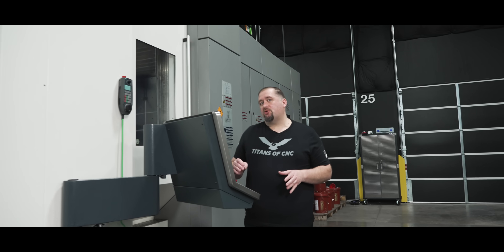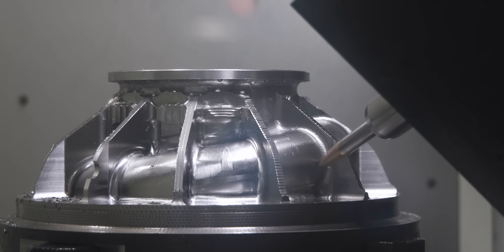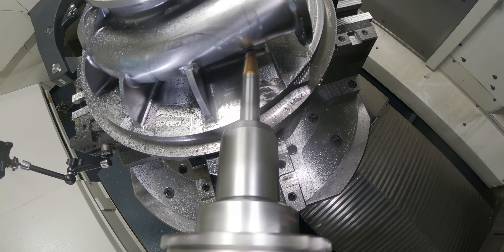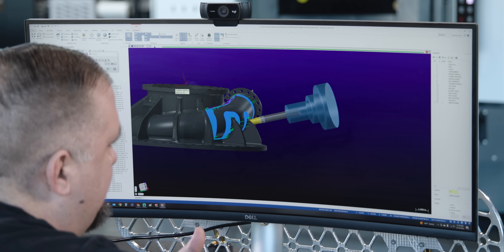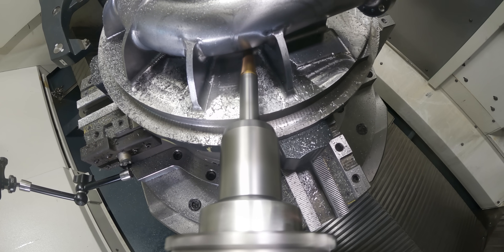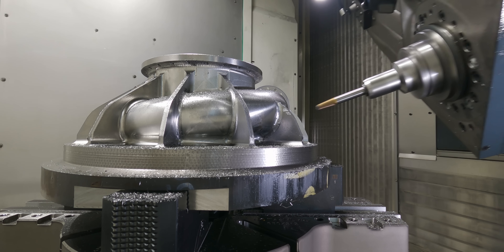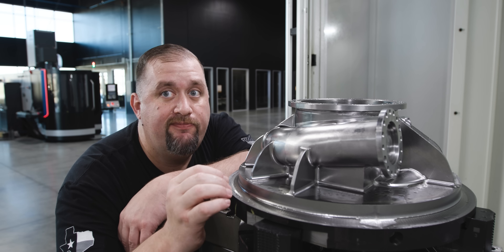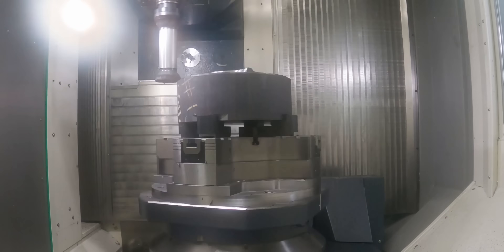MOST Complicated CNC Machining Toolpaths Saved for Last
The art of finishing the beast pump housing on the Heller CP 6000 using Kennametal tooling. We give you the tips and tricks of CNC machining this part programmed in Mastercam.

0:00 Finish Machining the Pump Housing
1:05 How to Finish Machine this Part
2:00 How to Finish in One Operation
2:18 Using Tool Axis Vectors
3:30 The Angle of the Tool
4:12 Siemens Control
5:00 Mastercam Collision Protection
5:58 Blue Origin
6:25 CNC Machining a Beautiful Finish